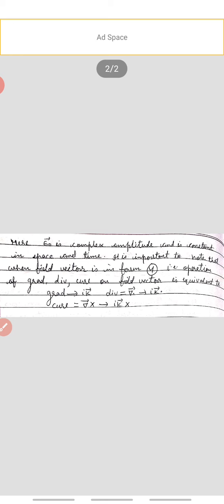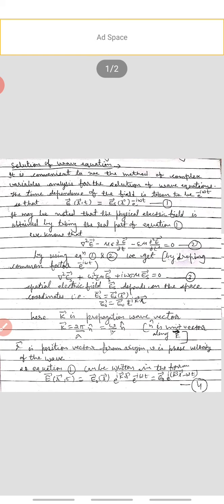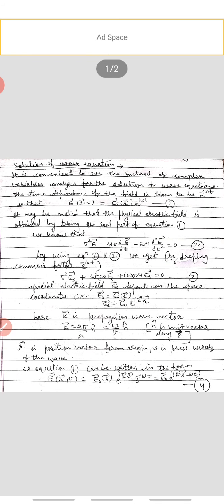solution of a wave equation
B sc part iii, paper-iii